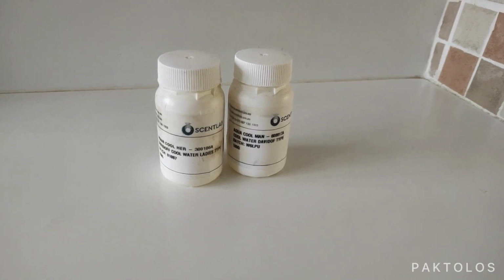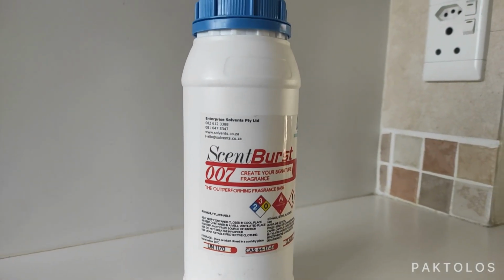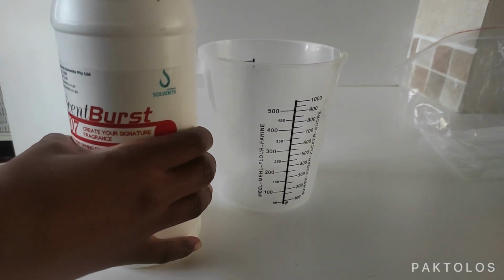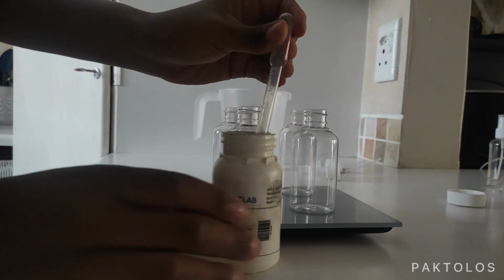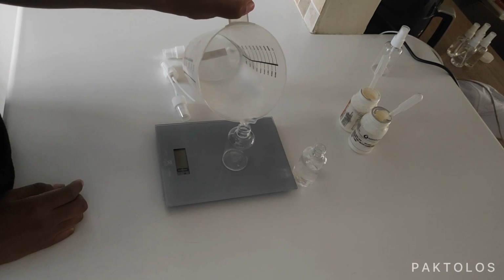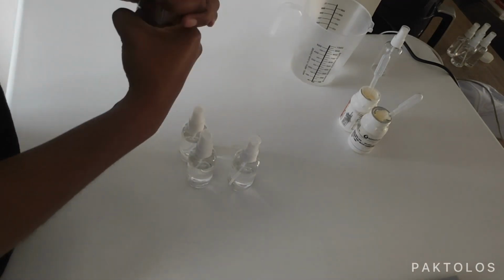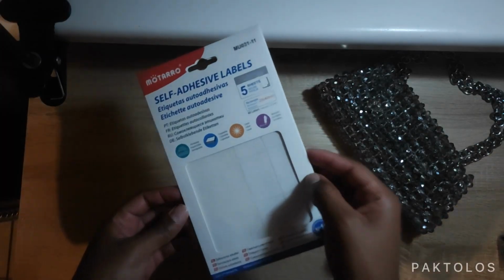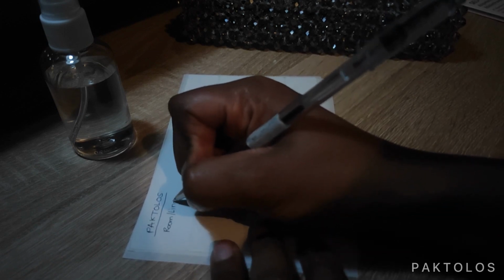DIY Room/Linen Spray: Step-By-Step Tutorial!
Transform your home into a haven where calm and peace reign!

Learn how to make your own luxurious room spray with this step-by-step guide! In this tutorial, I'll show you how to create a your own personalised room spray which can also be used on your linen, right in the comfort of your own home.

The spray is free of charge. I'd love to get your opinion about it🌸